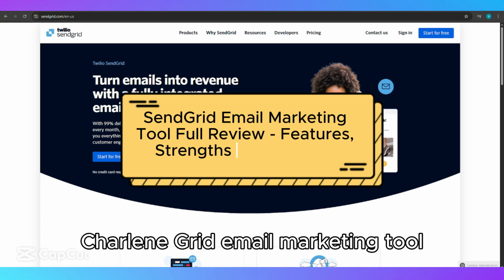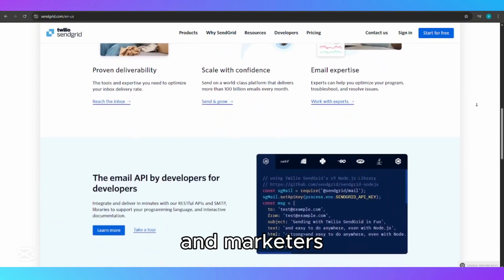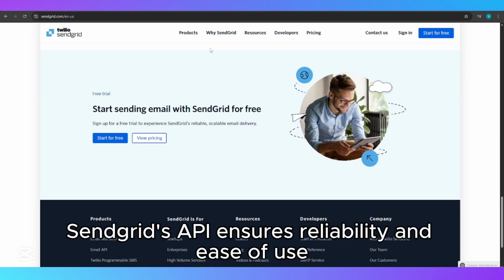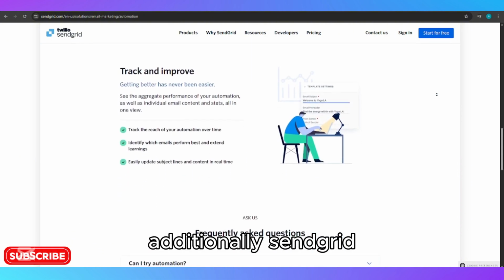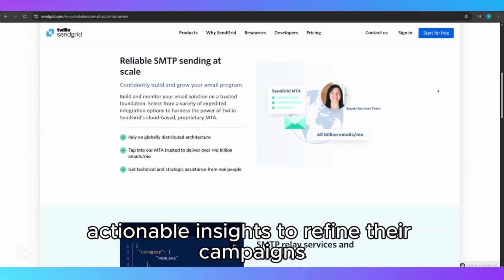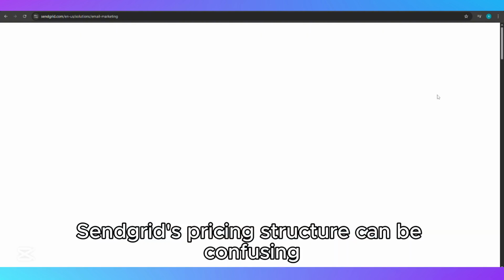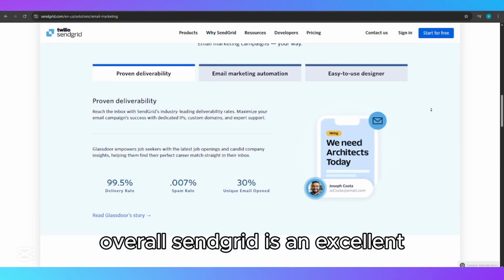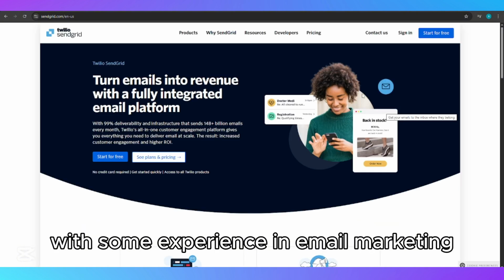SendGrid Email Marketing Tool Full Review - Features, Strengths, Weaknesses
In this video: SendGrid Email Marketing Tool Full Review - Features, Strengths, Weaknesses